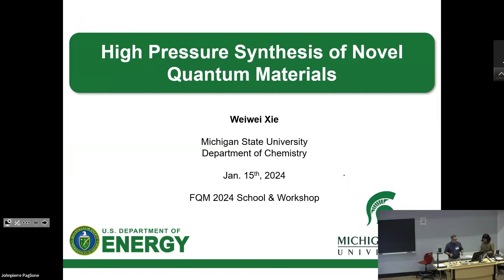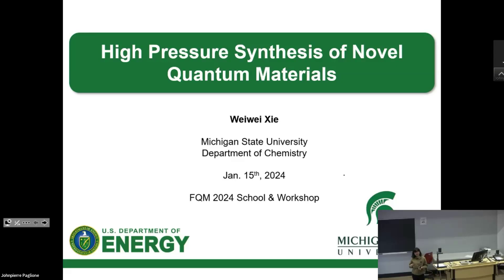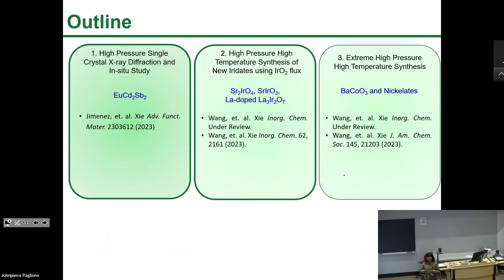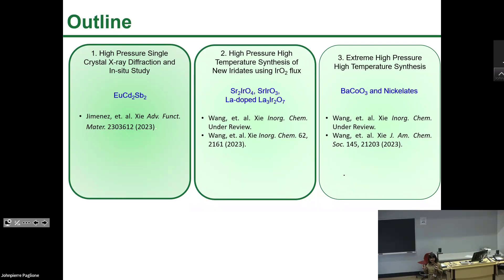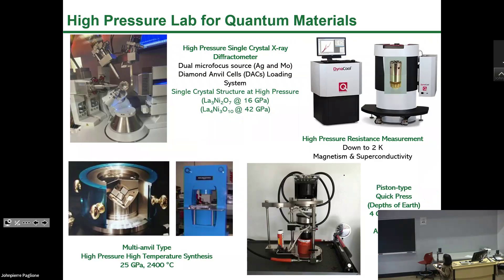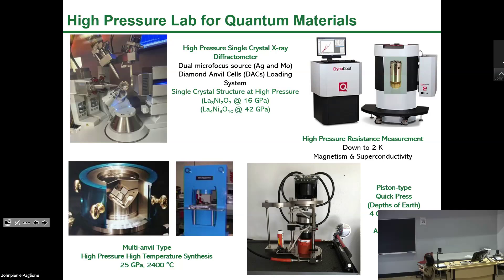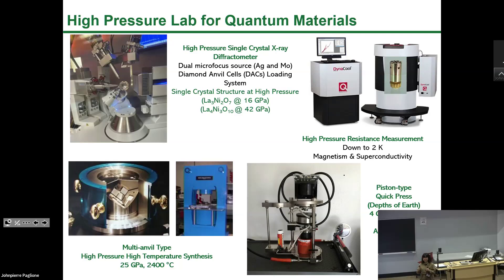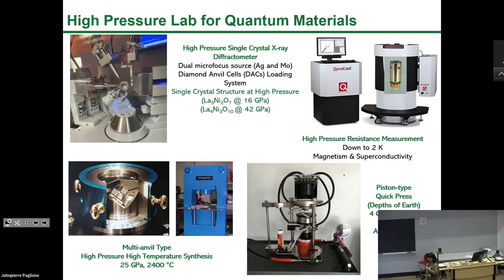FQM2024: WeiWei Zie, Michigan State University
High Pressure Synthesis of Novel Quantum Materials